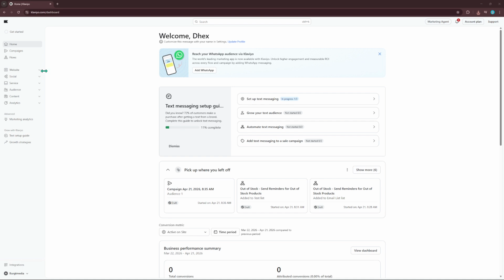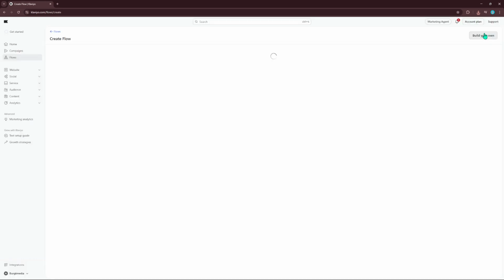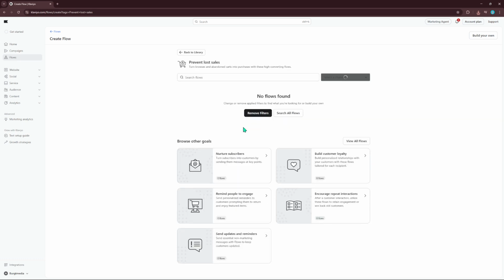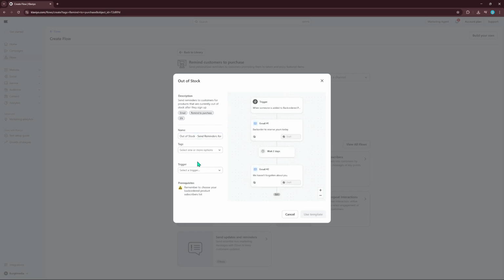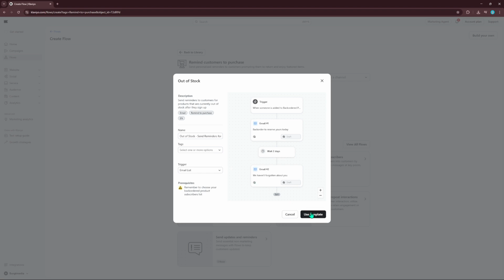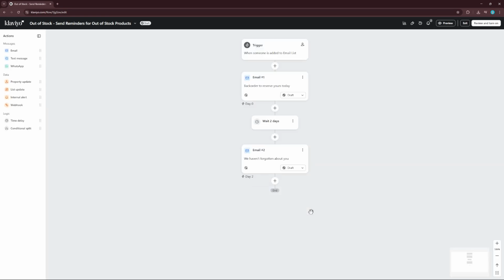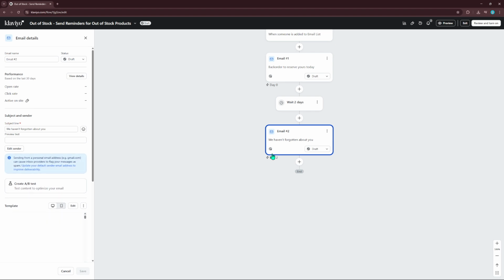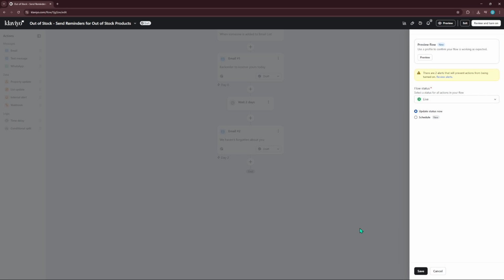How to Create Shopify Email Marketing Flow With Klaviyo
In this video, I’ll show you how to create a Shopify email marketing flow with Klaviyo.

The method is very simple and clearly described in the video. By following all the steps, you’ll easily learn how to build an automated email flow for your Shopify store using Klaviyo.